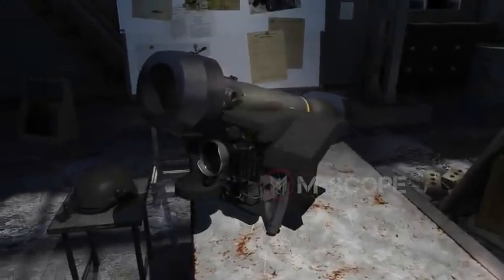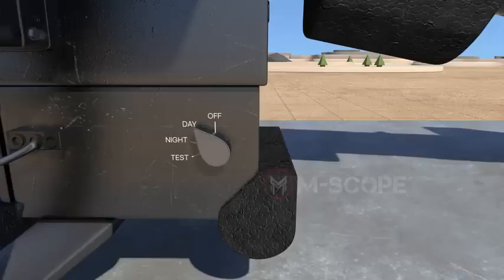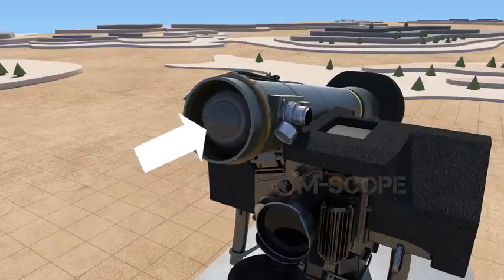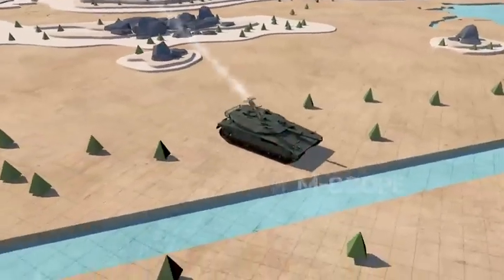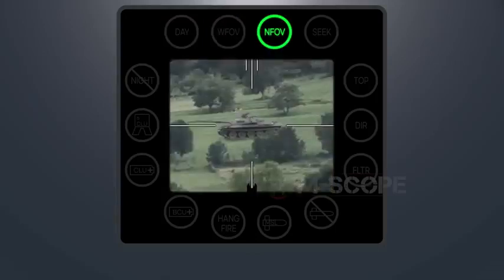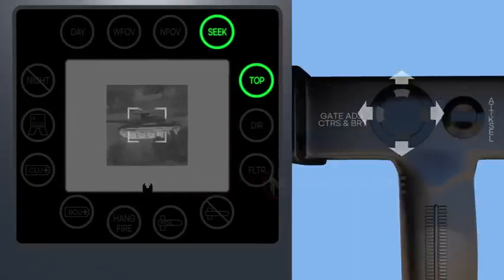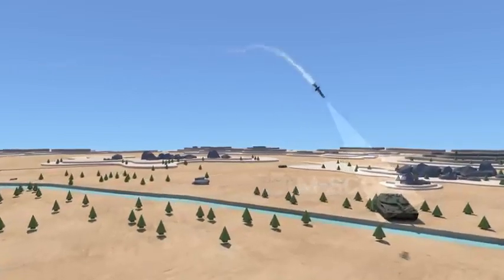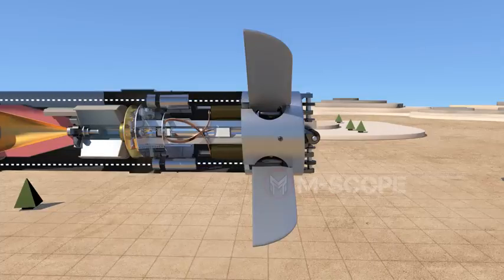#3775. How to aim a javelin missile.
На нашем канале отобраны:
ТОЛЬКО
ТОЛЬКО
ТОЛЬКО
ТОЛЬКО
ТОЛЬКО
ТОЛЬКО

По материалам авторов.

СЛАВА УКРАИНЕ!!! ГЕРОЯМ СЛАВА!!!

Путин убийца и военный преступник. Геноцид российских оккупантов в Украине.

Putin is a war criminal. Genocide of Russian invaders in Ukraine: raped, tortured and killed civilians.

Putin ist ein Kriegsverbrecher. Völkermord an russischen Invasoren in der Ukraine: Vergewaltigte, gefolterte und getötete Zivilisten.

Poutine est un criminel de guerre. Génocide des envahisseurs russes en Ukraine : violé, torturé et tué des civils.

Putin es un criminal de guerra. Genocidio de los invasores rusos en Ucrania: civiles violados, torturados y asesinados.

Putin é um criminoso de guerra. Genocídio de invasores russos na Ucrânia: civis estuprados, torturados e mortos.

بوتين مجرم حرب.  الإبادة الجماعية للغزاة الروس في أوكرانيا: اغتصاب المدنيين وعذبوا وقتلوا.

Putin is a BUTCHER-KILLER!!!
Putin ist ein METZGER-MÖRDER!!!
Poutine est un BUTCHER-KILLER !!!
Putin es un CARNICERO-ASESINO!!!
بوتين فاشي وقاتل سفاح !!!
普京是屠夫!!!